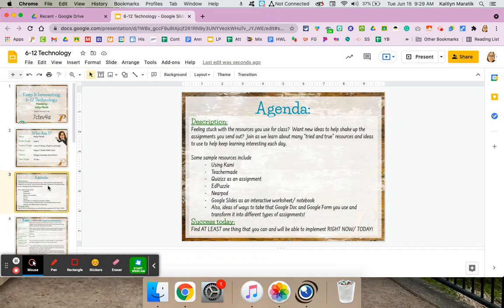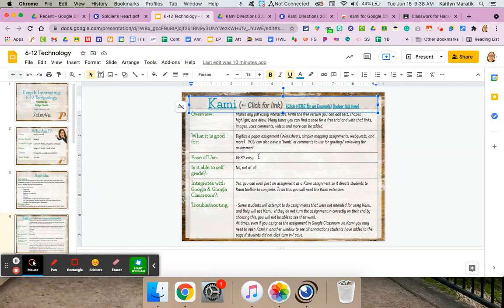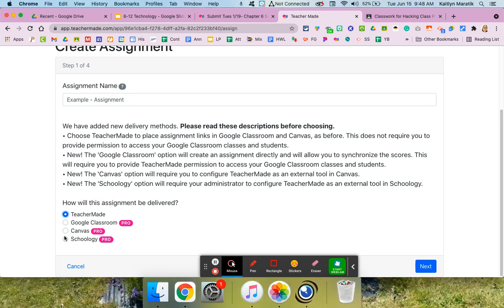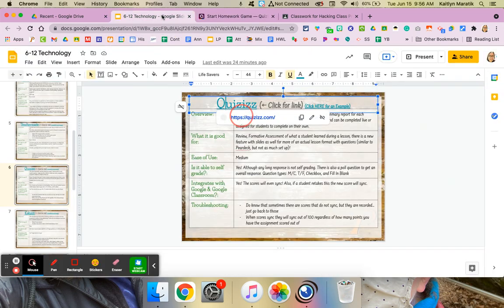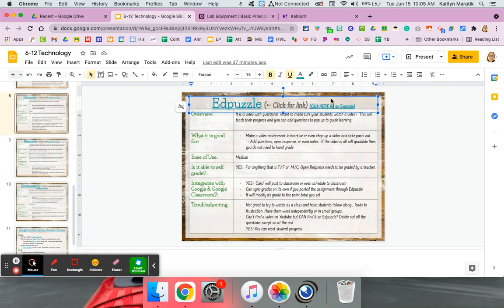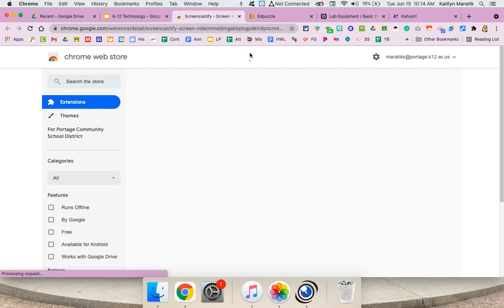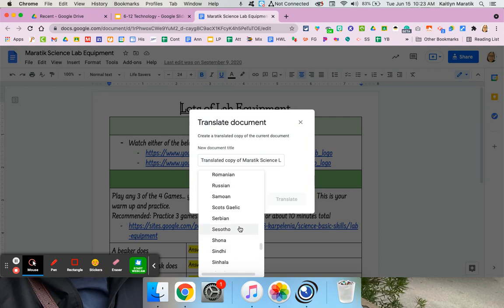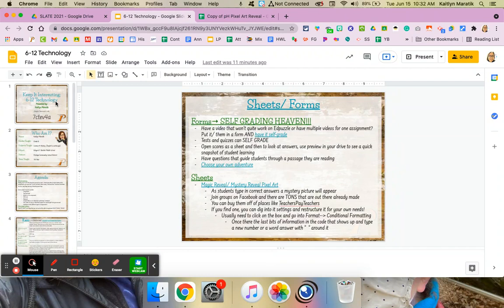Keep It Interesting 6-12 Technology